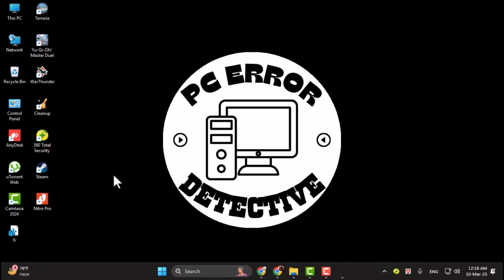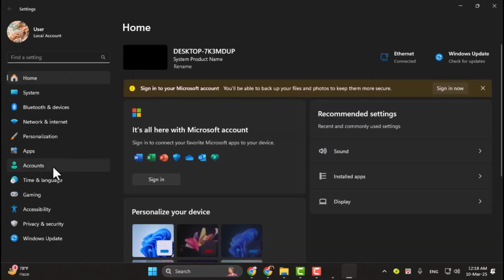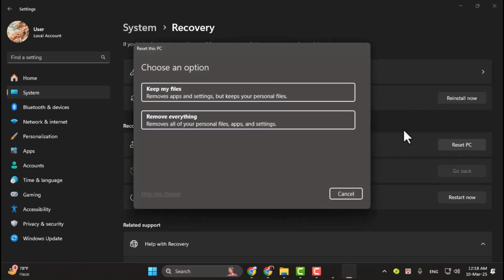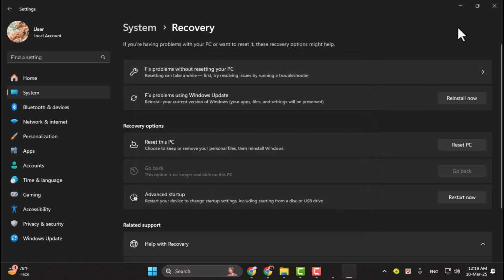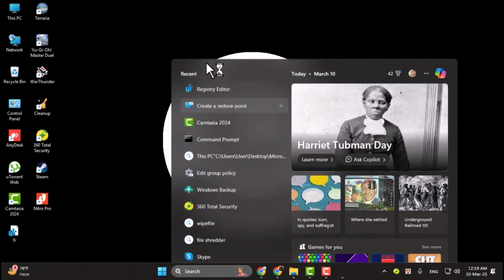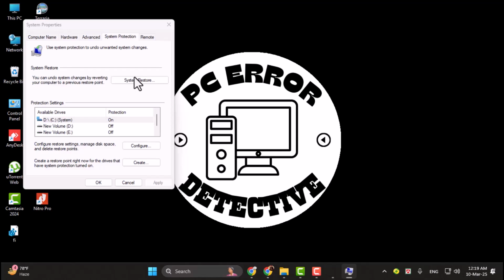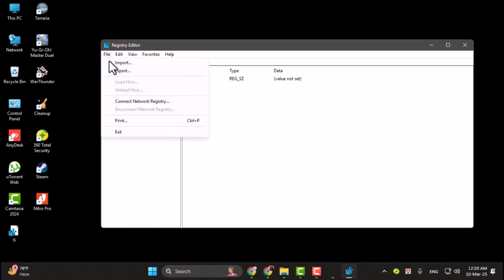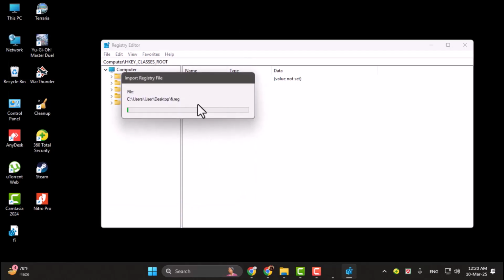How to Reset Registry to Default Windows 10 - Simple Steps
How to Reset Registry to Default Windows 10

The Windows registry is a crucial database that stores settings and configurations for the operating system and applications. Over time, the registry can become cluttered with errors, leading to performance issues. Resetting the registry to its default state can help fix some of these problems. While resetting the registry can be beneficial, it’s important to do so carefully, as improper changes can cause system instability. Always back up your registry before making any changes.

- How to restore registry settings in Windows 10
- Reset Windows 10 registry to default
- Fix Windows 10 registry issues
- Restore default registry settings in Windows
- Windows 10 registry troubleshooting steps